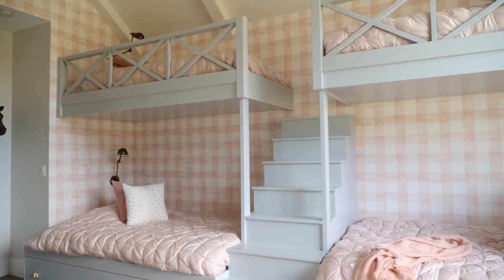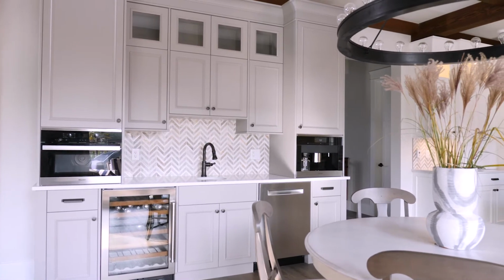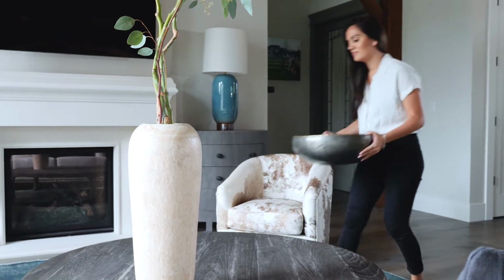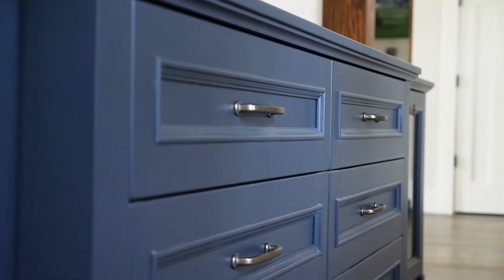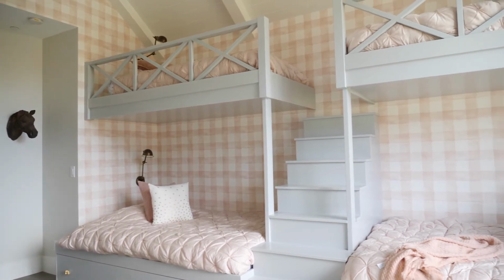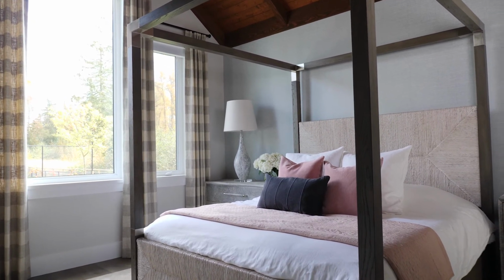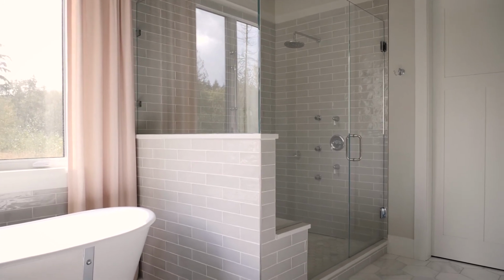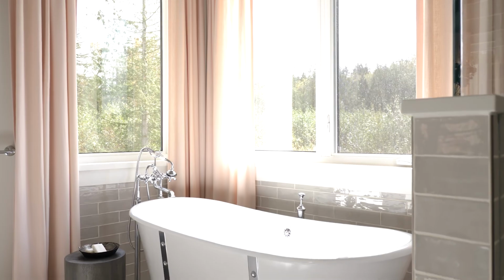Home Tour: An Equestrian Ranch Home in Langley by PlaidFox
Interior design studio PlaidFox takes you inside (and outside) a sophisticated ranch estate in Langley's equestrian community, High Point. As Creative Director Ben Leavitt explains, the key with this home was designing something timeless and durable for the homeowner's extended family and farm pets.